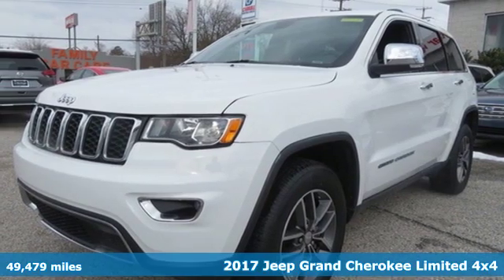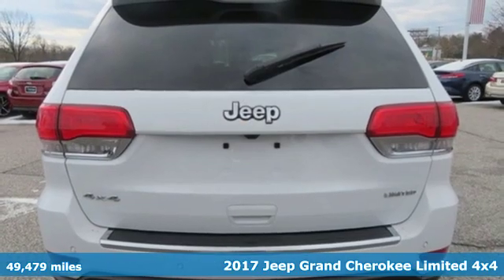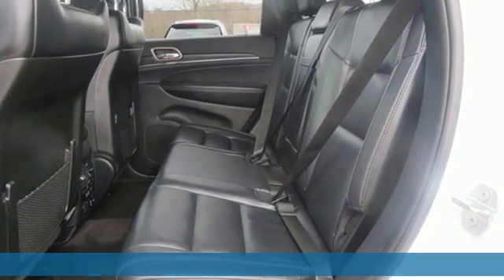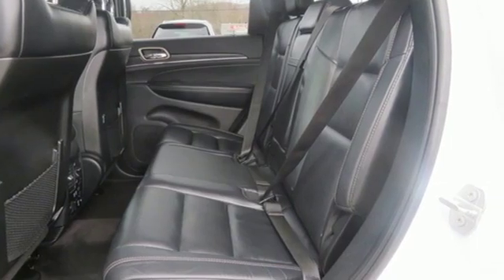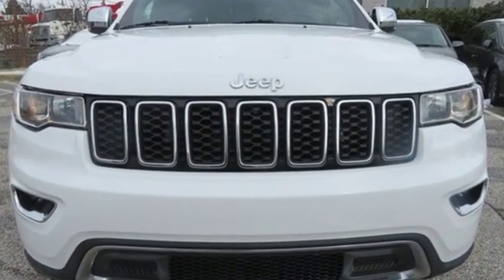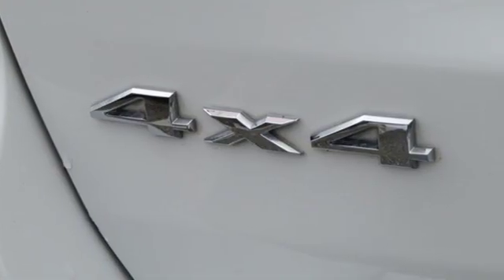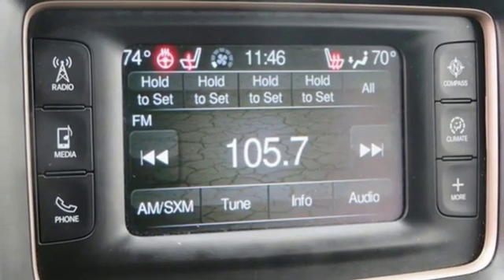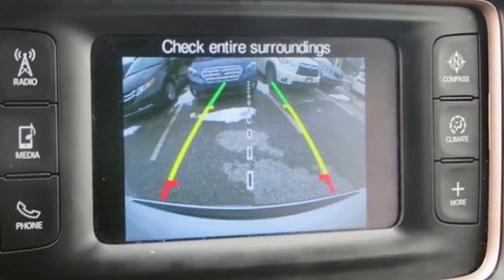Used 2017 Jeep Grand Cherokee Parkville Baltimore, MD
Year: 2017
Make: Jeep
Model: Grand Cherokee
Trim: Limited
Engine: 3.6L V6 24V VVT
Transmission: 8-Speed Automatic
Color: White
Interior: Black
Mileage: 49479
Stock #: KP830649
VIN: 1C4RJFBG0HC830649
JUST ARRIVED. PENDING INSPECTION. *** HEATED LEATHER SEATING *** 4 WHEEL DRIVE *** CLEAN, ONE OWNER CARFAX *** ALLOY WHEELS *** SATELLITE RADIO WITH AUX-IN *** Bluetooth, Heated Steering Wheel Audio Controls, Park Assist with Rear View Camera, Cruise, Power Liftgate and Side Air Bags. 12 Month/12,000 Mile Warranty. *Your additional costs are sales tax, tag and title fees for the state in which the vehicle will be registered, any dealer-installed options (if applicable) and a $299 dealer processing fee (not required by law). Prices are subject to change, and prior sales are excluded from these offers. While every reasonable effort is made to ensure the accuracy of this information, we are not responsible for any errors or omissions contained on these pages. Please verify any information in question with the dealer.

Address:
9213 Harford Road